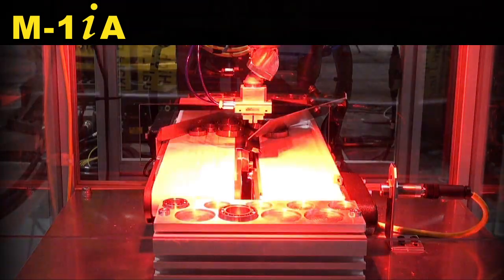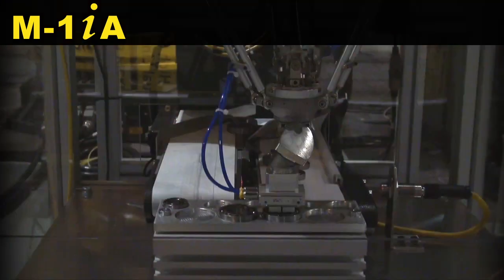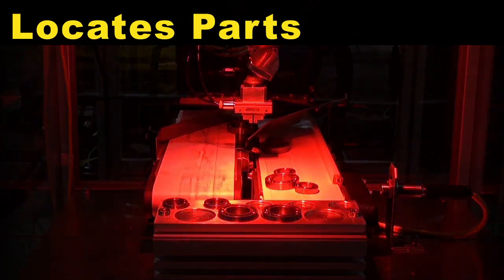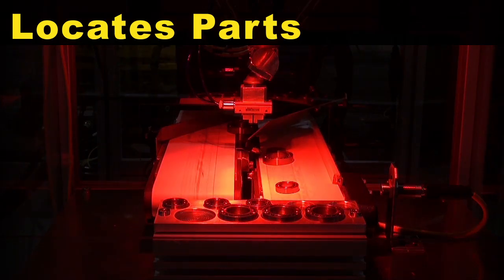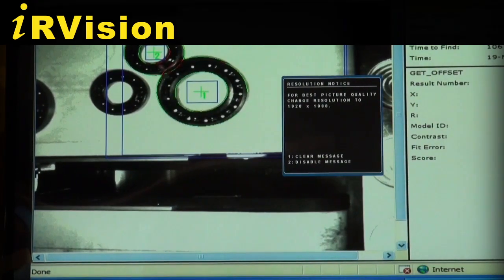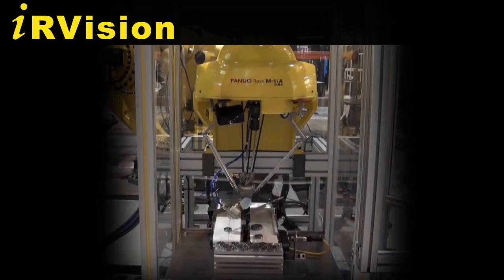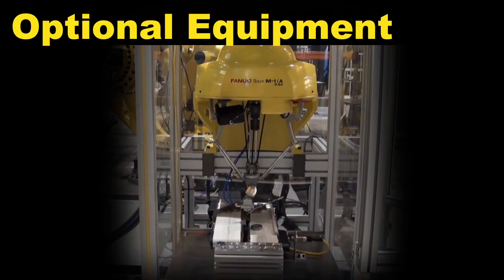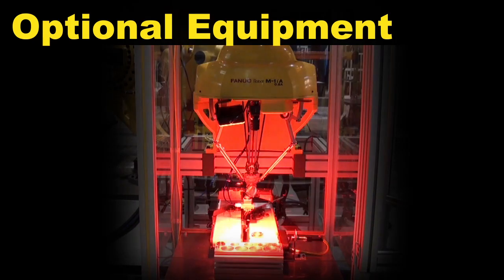FANUC Robotics M-1iA Certified Education Robot Training Cart with iRVision & Conveyor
A FANUC M-1iA six axis CERT Cart robot with iRVision picks and places bearings from a conveyor.

The robot first locates the randomly placed bearings with irvision, then picks the bearings from the incoming conveyor and places them onto a tray.
FANUC irvision can be used for tasks such as part location, part placement and error proofing
The robot demonstrates its speed and range of motion after each cycle completes
FANUC CERT Carts can be equipped with an optional magnetic end of arm tool and conveyor for enhanced education curriculum capabilities.

Key technologies:

• FANUC M-1iA robot
• FANUC iRVision 2D
• Infeed/outfeed conveyor

M-1iA Cert Cell demonstrates:

• Cell successful in the educational program
• M-1iA addition to the Education market
• Mobile training capabilities including portable air
        compressor
• Magnetic End of arm tooling option
• iRVision identifying random location of bearings
• New conveyor option for enhanced education
        curriculum capabilities